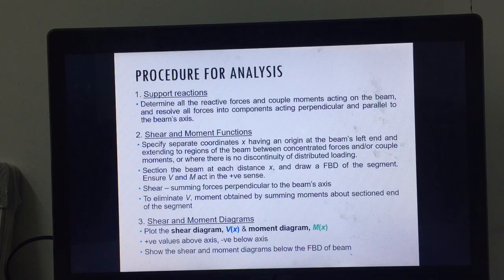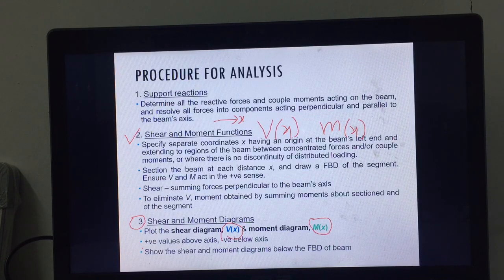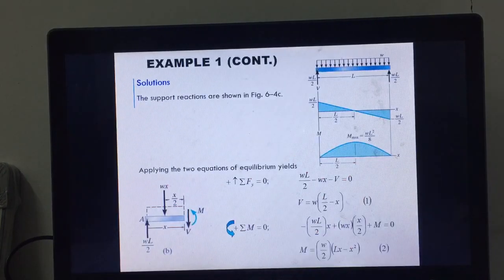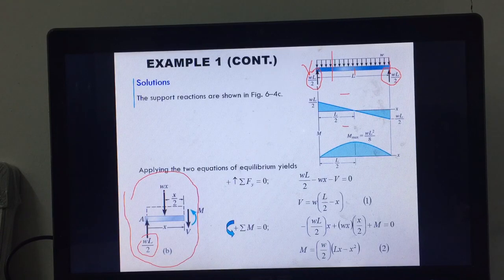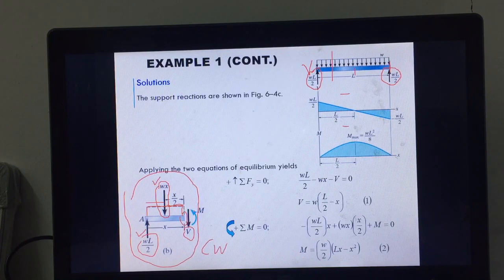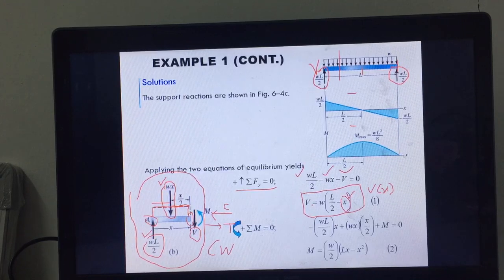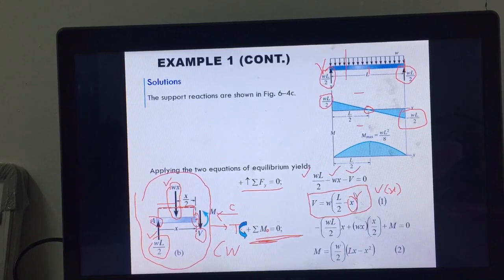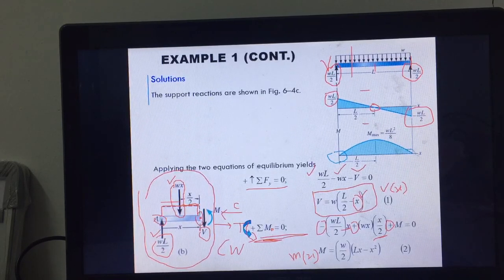Chapter 6 Bending: Shear and Moment Diagram Part II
6.1 Shear force and bending moment diagrams Part 2